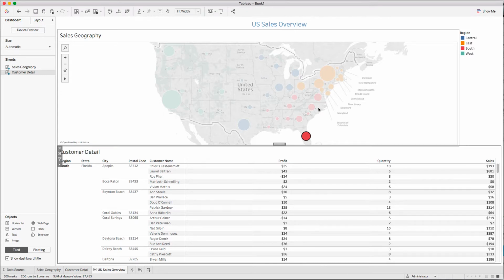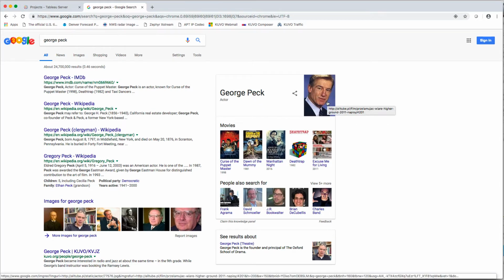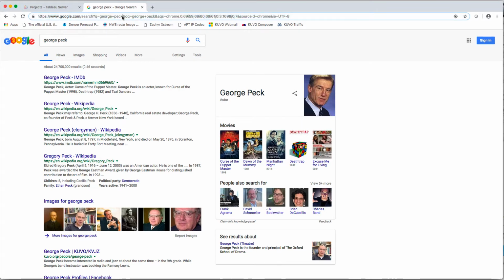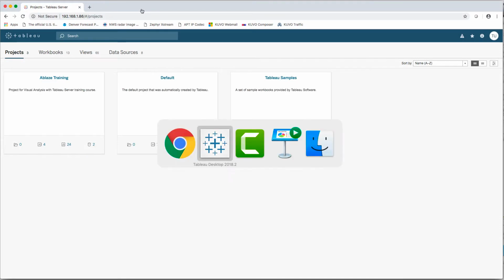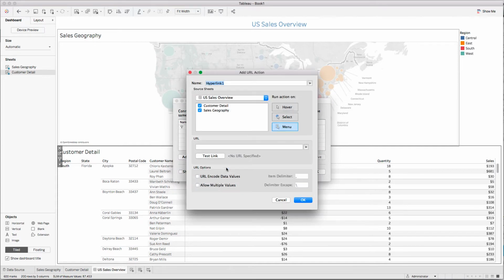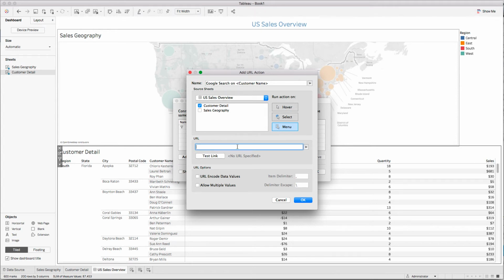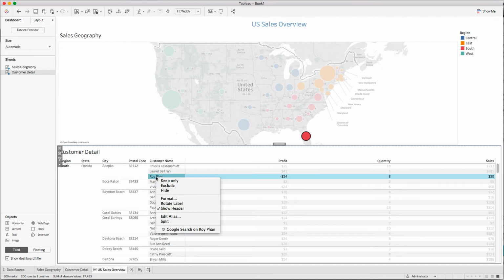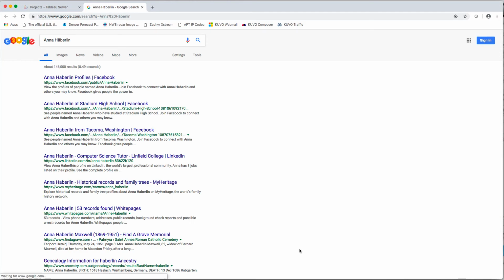VirtualTableauTraining.com - Interactive Dashboards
Put all your Tableau work together in one seamless screen with a dashboard. Combine multiple worksheets with additional elements, such as web page and image objects, to form one cohesive presentation. Then, maximize interactivity with Dashboard Actions.

You’ll learn:
• Setting Dashboard Size
• Adding Worksheets
• Customizing Legend and Filter Appearance
• Web Page, Text, Image and Blank Objects
• Advanced Interactivity